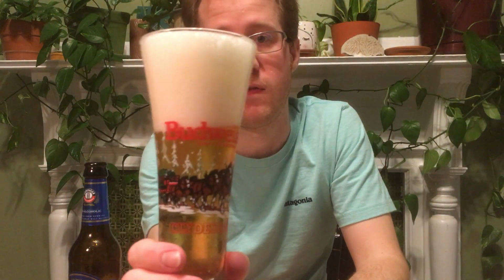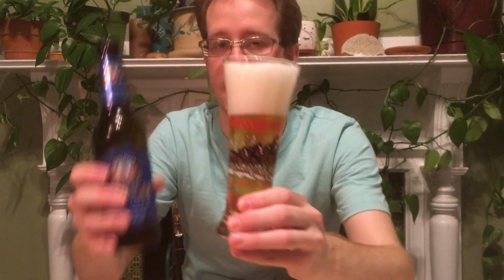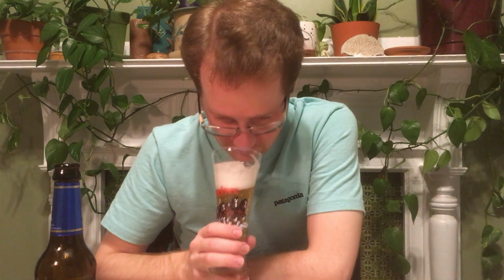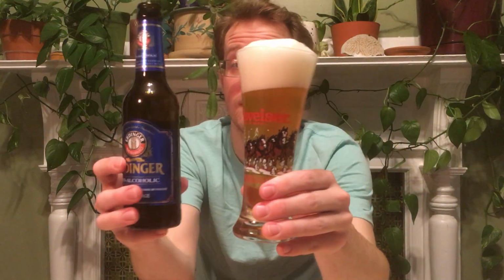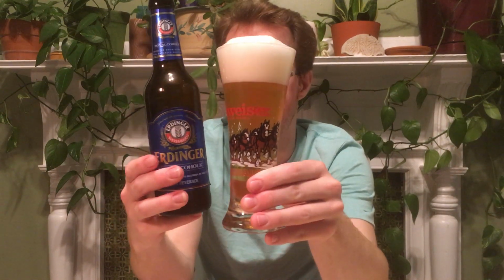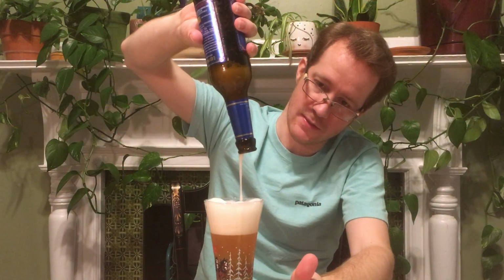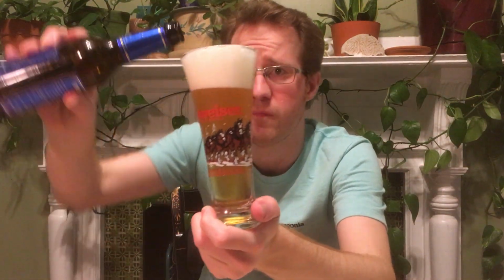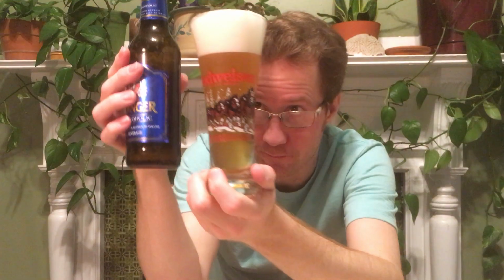Erdinger Non-Alcoholic Hefeweizen